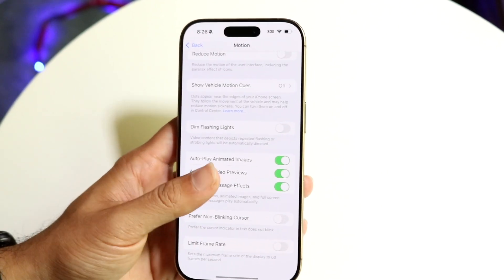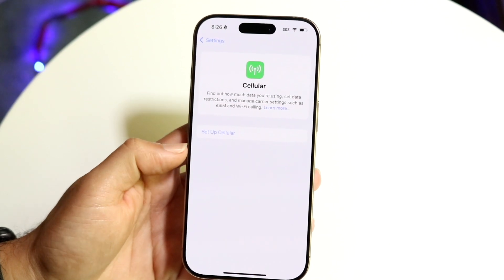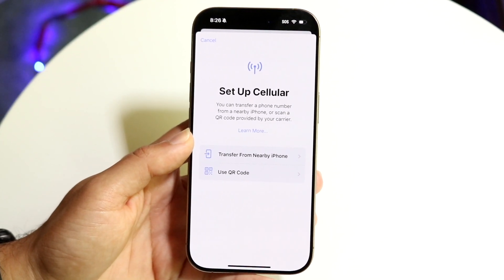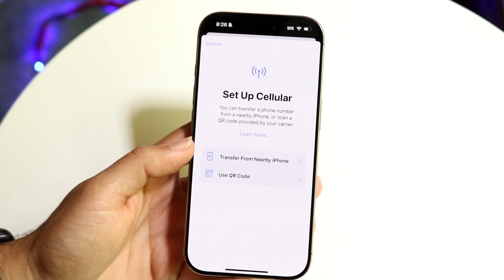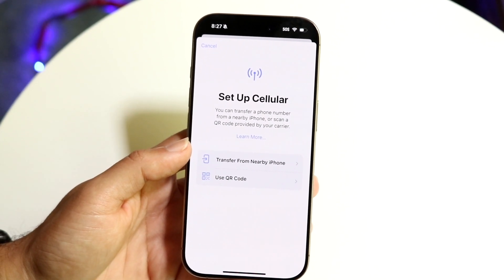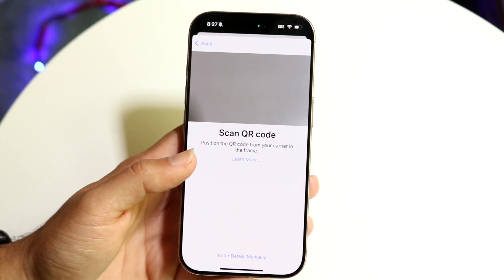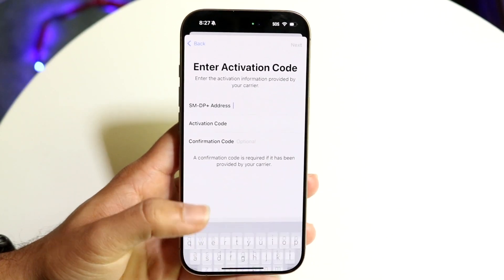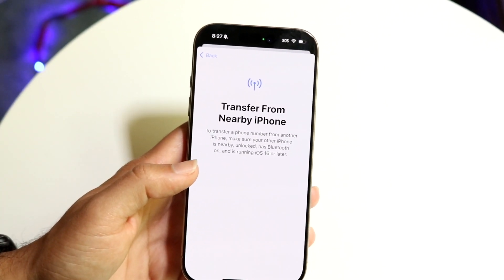How To Setup E-Sim On iPhone 16/iPhone 16 Pro!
Here is exactly How To Setup E-Sim On iPhone 16/iPhone 16 Pro!